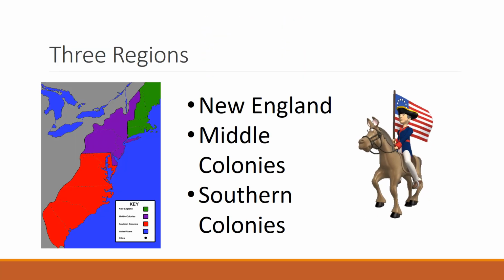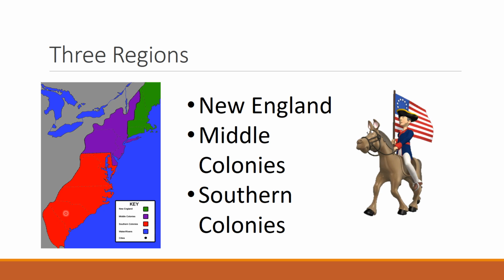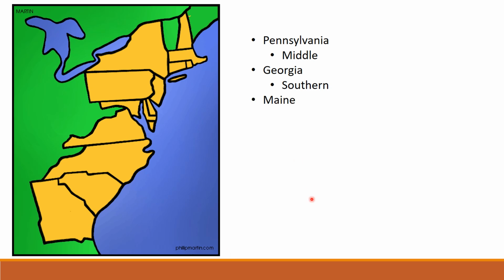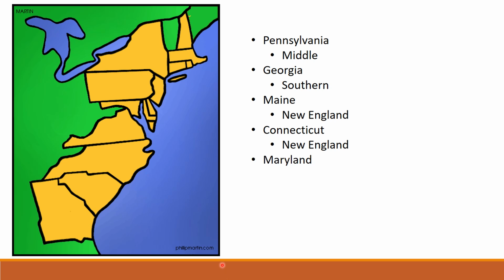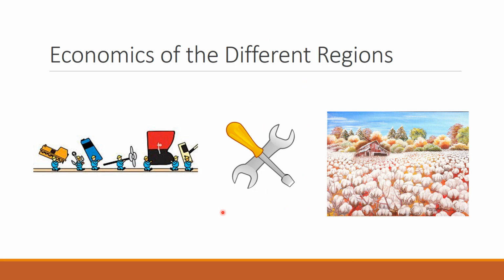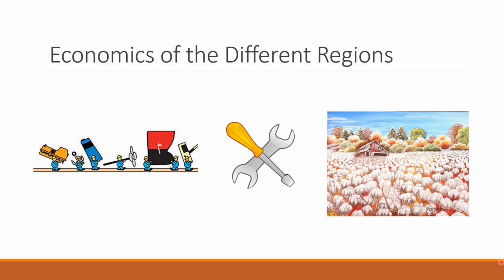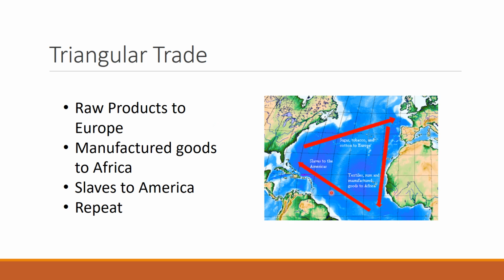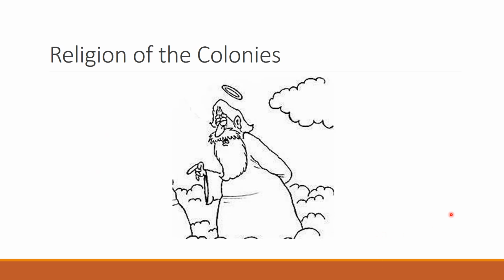The 13 Original Colonies by Region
W200 Instructional Video